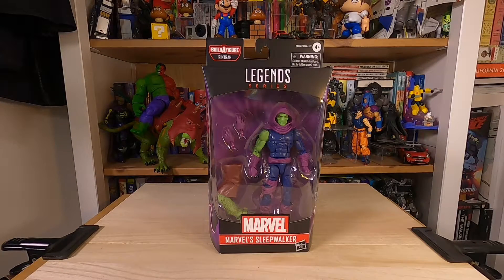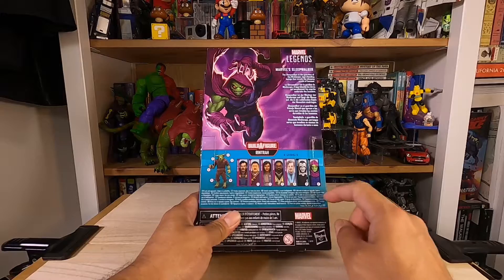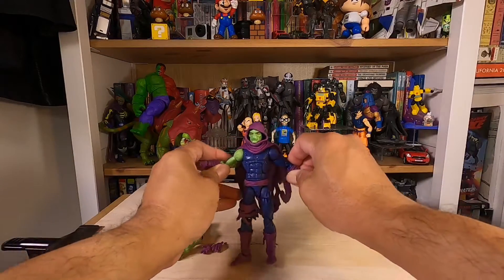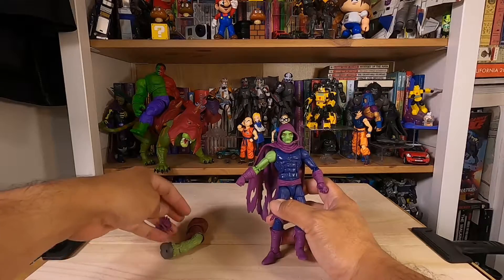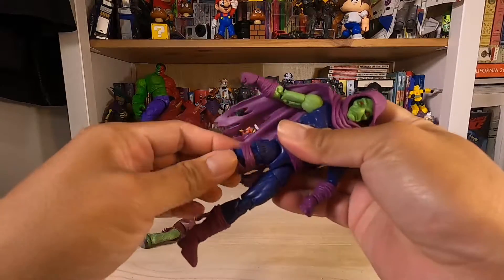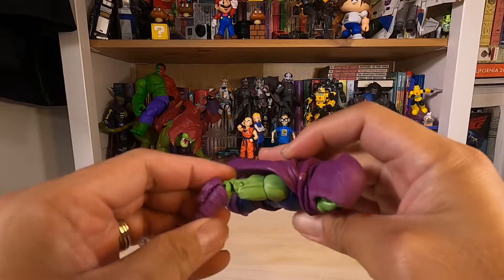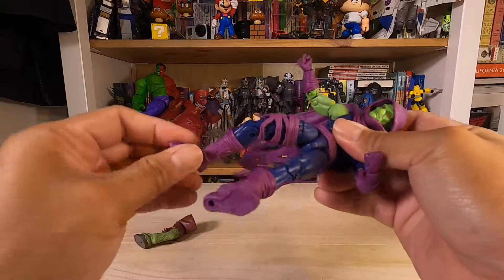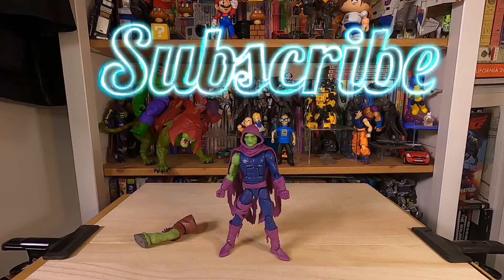Unboxing Marvel’s Sleepwalker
Marvel Legends
Sleepwalker
Rintrah BAF Series